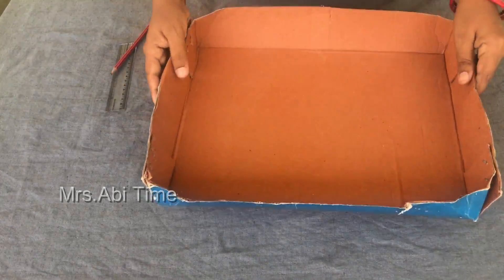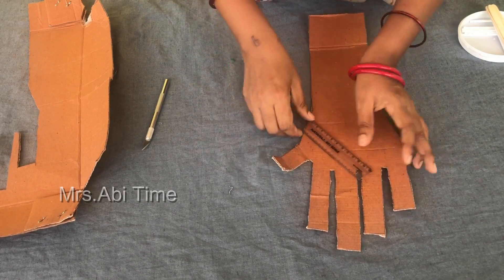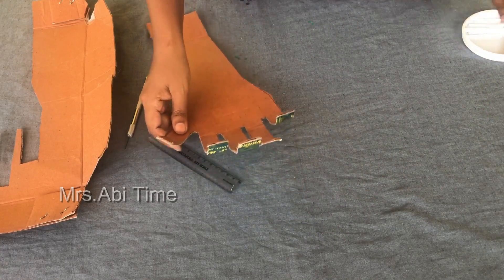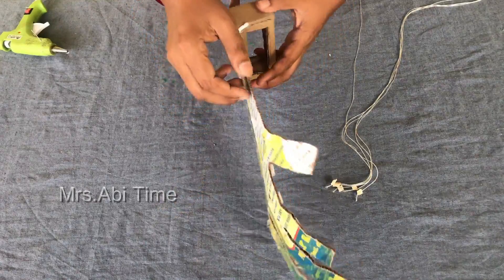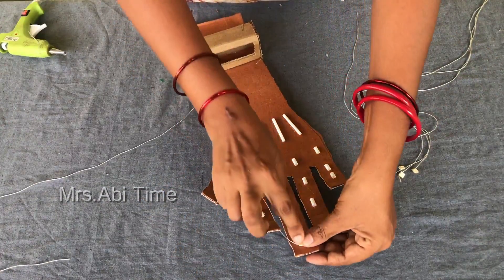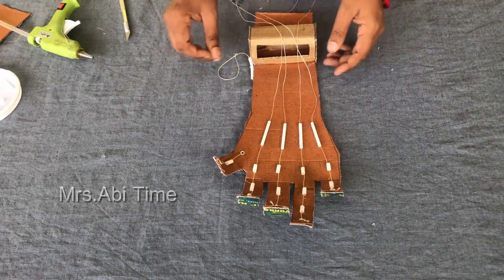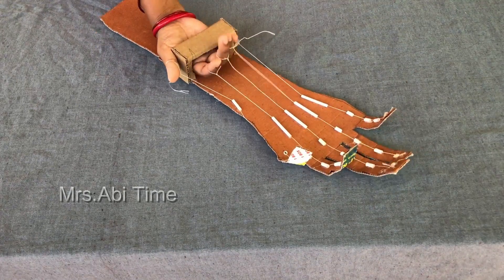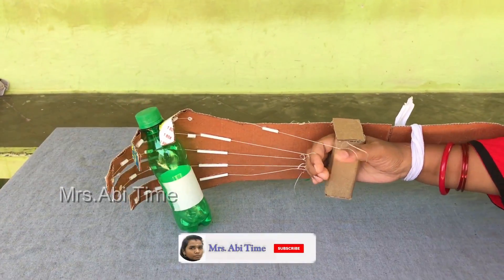How to Make Robot hand| வேலைகள் ஈஸியாக செய்ய Robot கை | Mrs.Abi Time